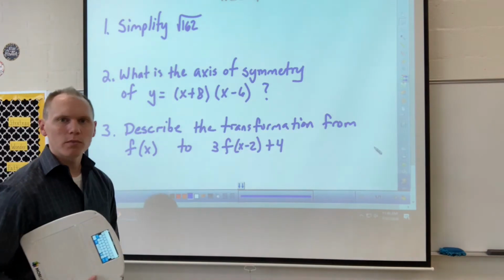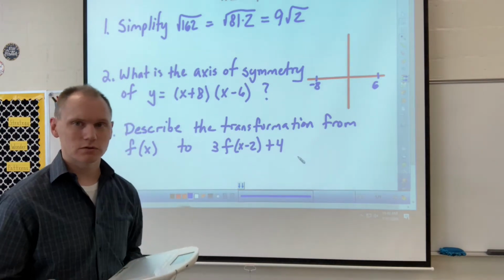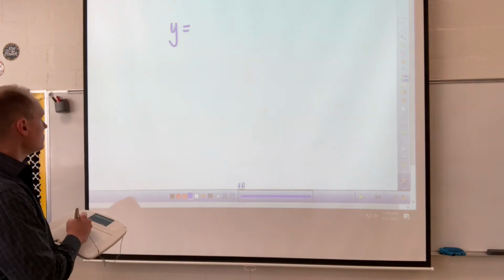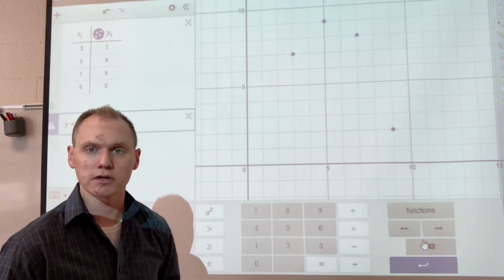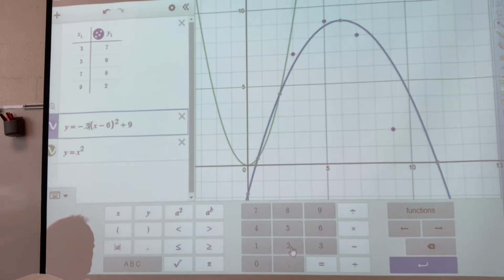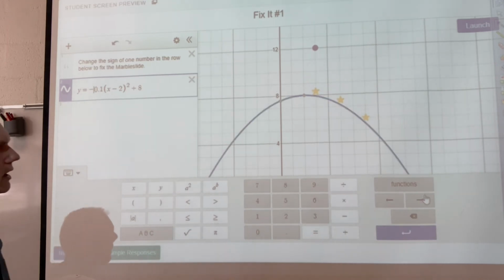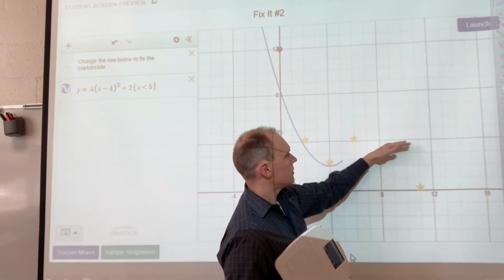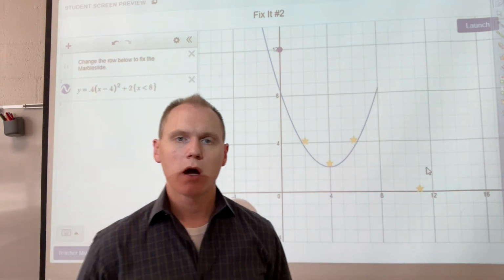IM 2 Unit 2 Lesson 5 Transformations of Quadratics